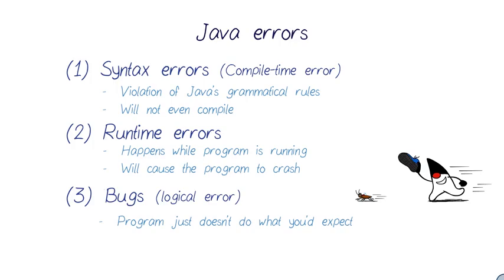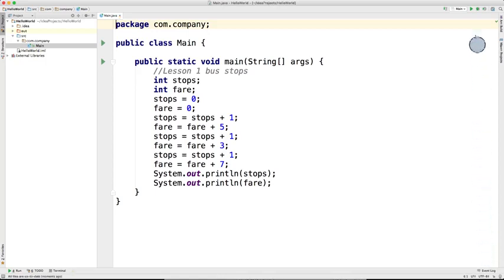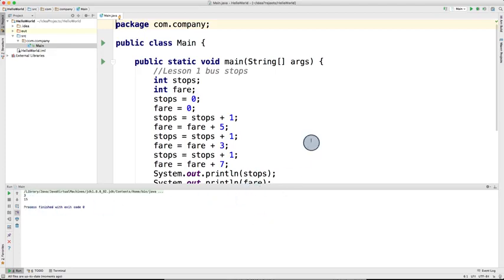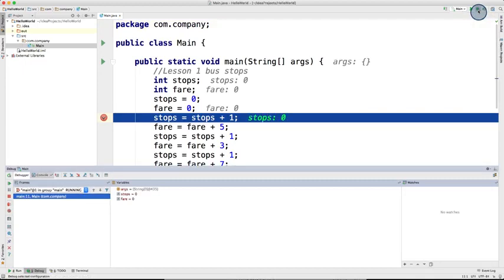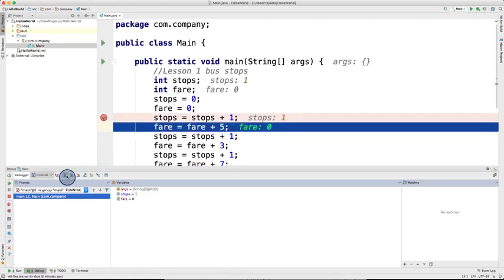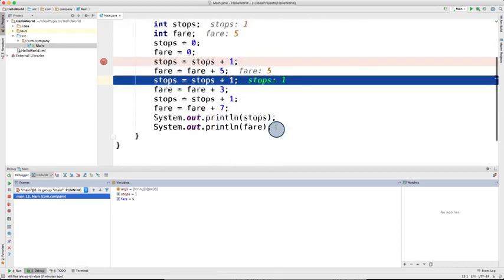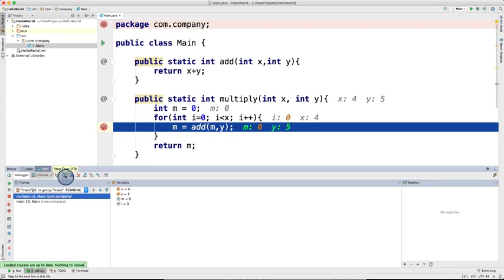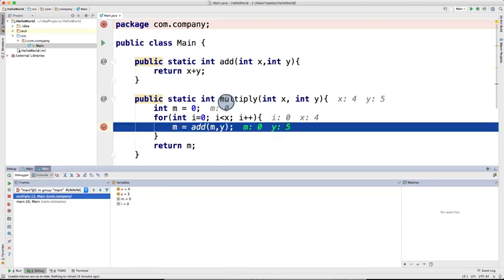166 Debugging in IntelliJ